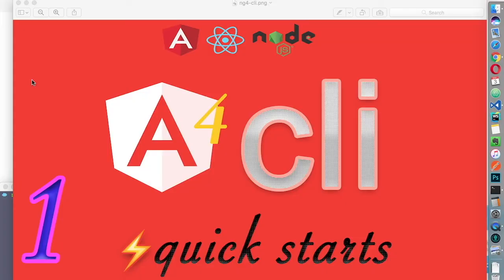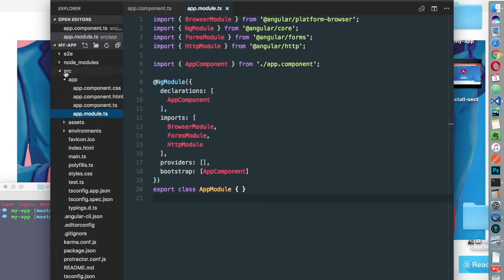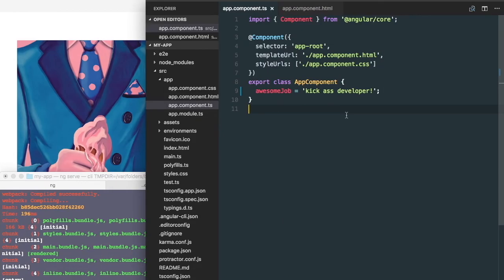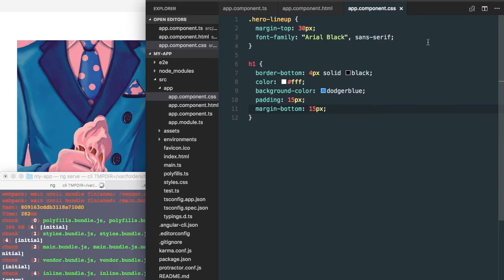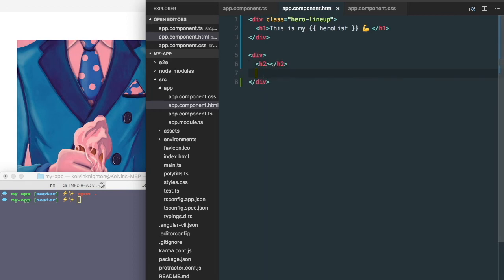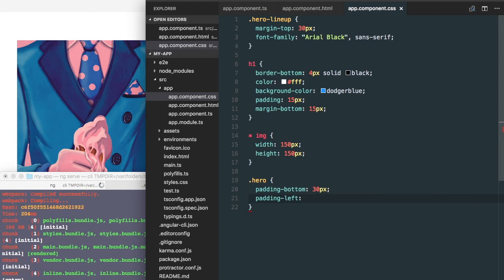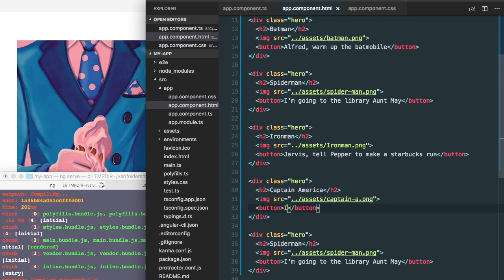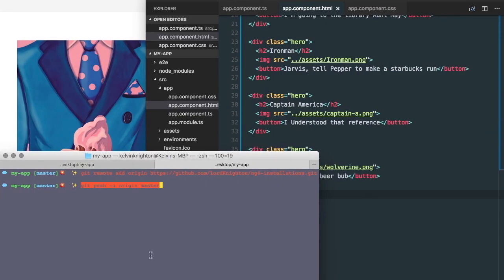angular cli quickstarts angular 4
Quick app with angular 4 cli

Look forward to my React tutorial next & more angular stuff, enjoy!

Some of the music